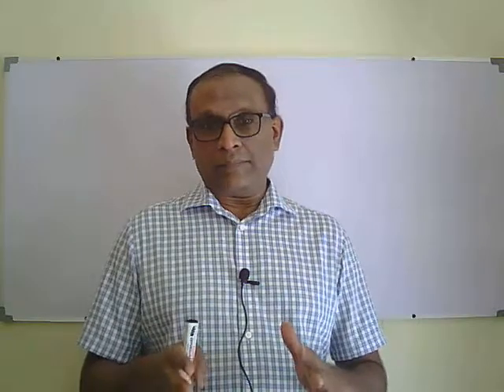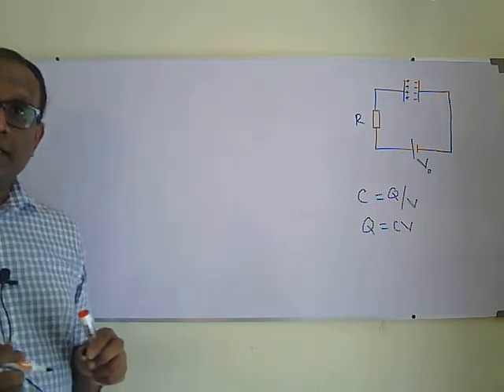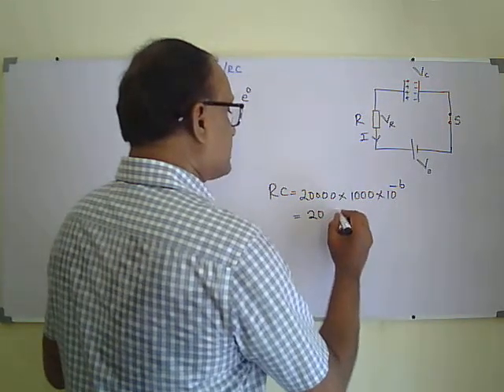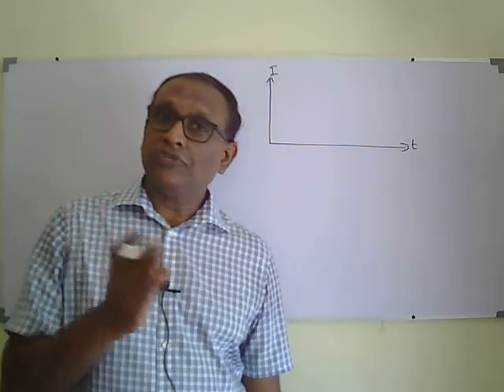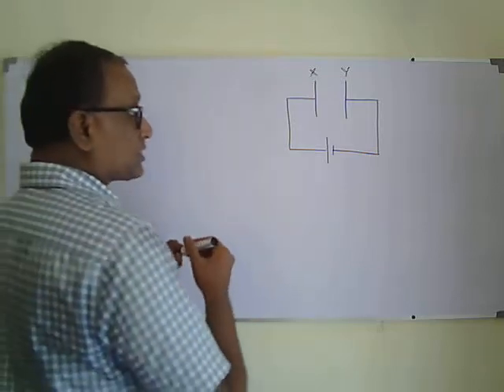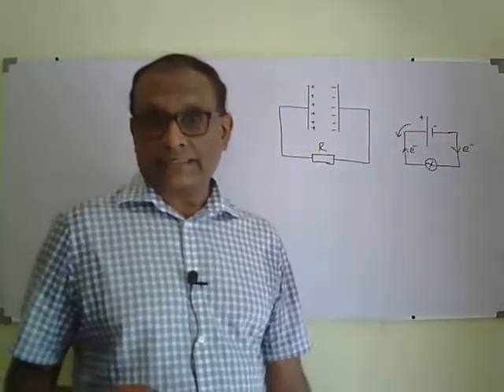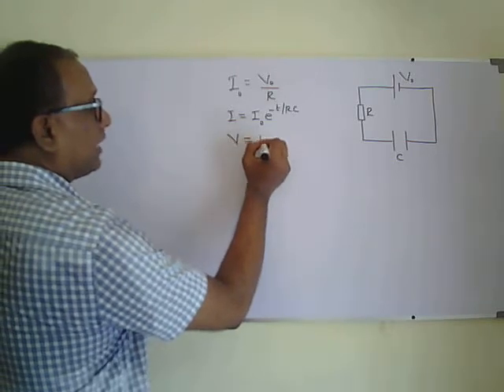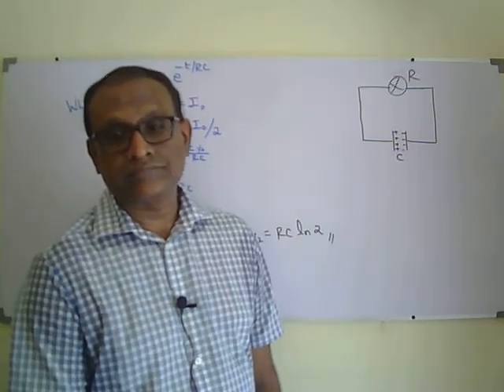Capacitor Lesson Charging Discharging Energy stored Current Voltage time Edexcel IAL Unit 4 WPH14/01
0:00 Capacitor Lesson Charging Discharging Energy stored Current Voltage time Edexcel IAL Unit 4 WPH14/01
0:20 Charging capacitor
26:41 Energy stored in the capacitor
33:00 Discharging a capacitor